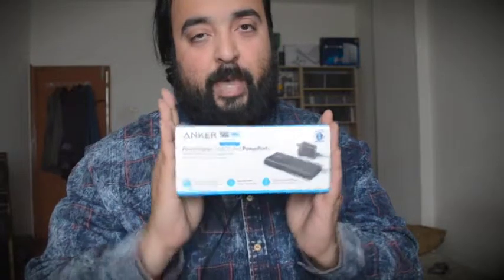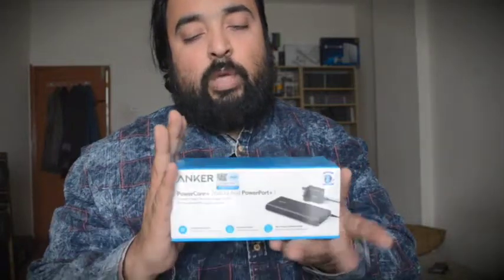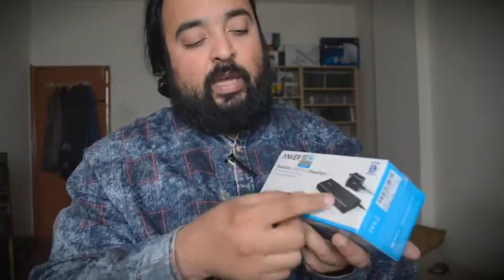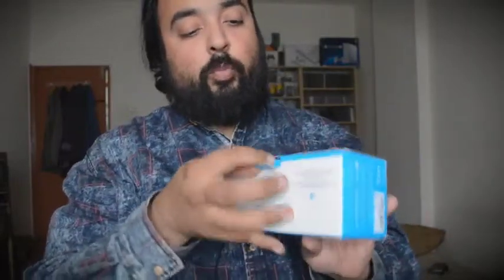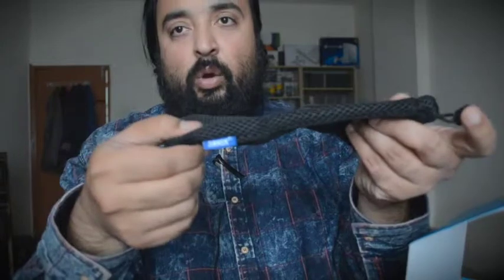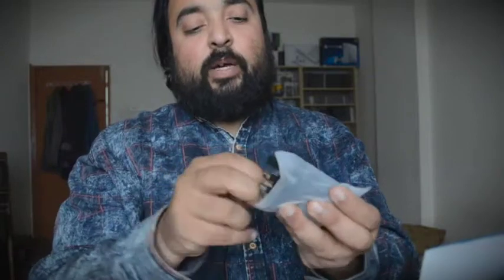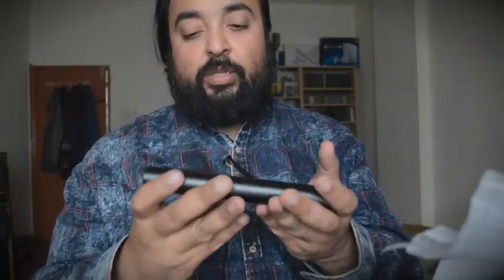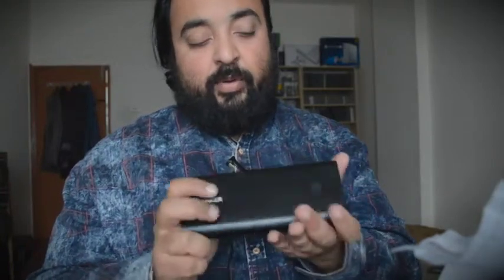ANKER PowerCore+ 26800 and PowerPort+1 Unboxing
A very quick little unboxing of my new juicepack to keep my gadgets alive while on the go.. It retails for around 87$ US. Hope you like this video. Pls. do give feedback and help me improve.